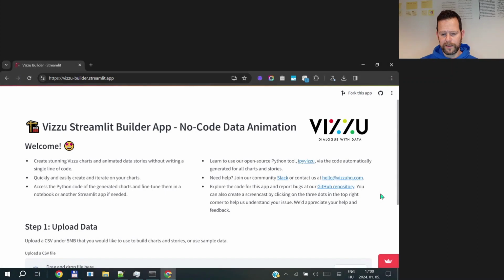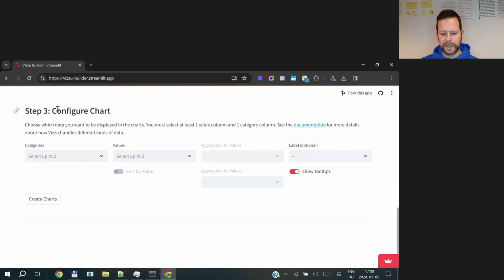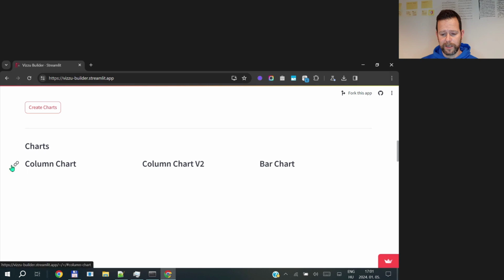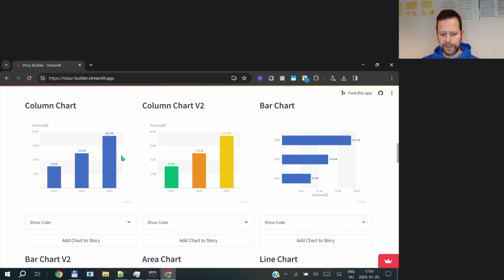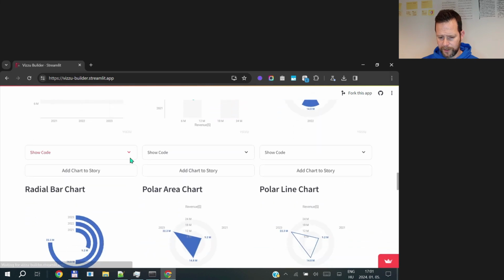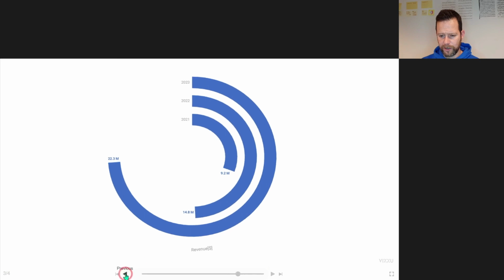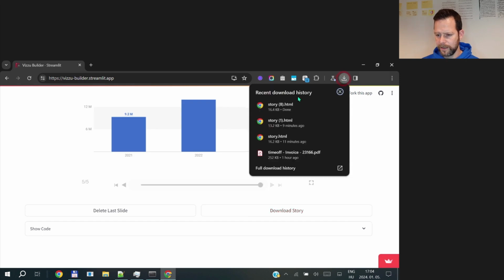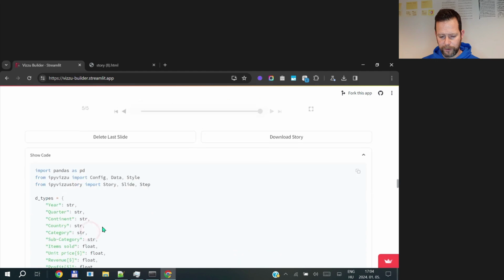Vizzu Streamlit Builder App - Intro 1/5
Dive into the world of easy and interactive data storytelling with this intro video of the new Vizzu Streamlit Builder App.

Perfect for beginners and pros alike, our tool allows you to turn complex data into animated charts and stories, all without writing a single line of code. Discover the ease of uploading data, customizing charts, and sharing your stories. Plus, get a glimpse into how it seamlessly generates python code for tech enthusiasts.

to start creating your animated charts and data stories. We have sample data you can play around with.

👀 Keep an eye out for our upcoming tutorials, where we'll guide you through building a complete story from the sample dataset and how to upload your own data for personalized chart creation.

💬 Got questions or feedback? Drop them in the comments below!